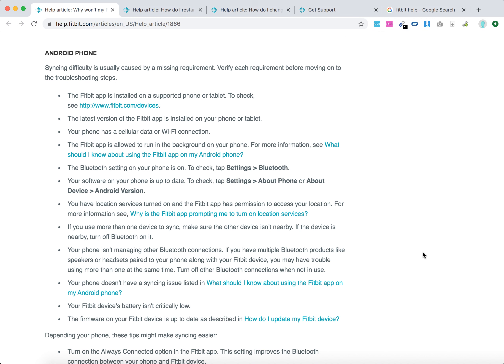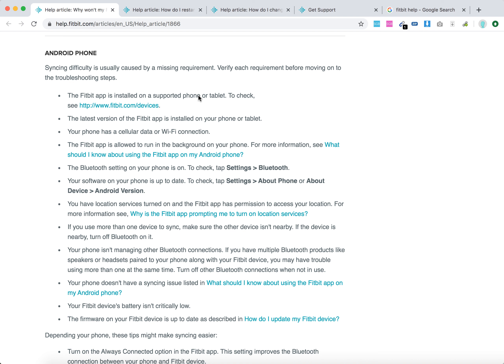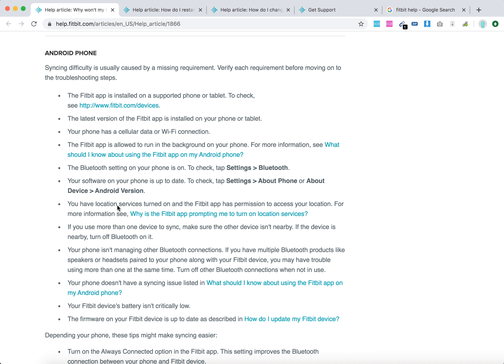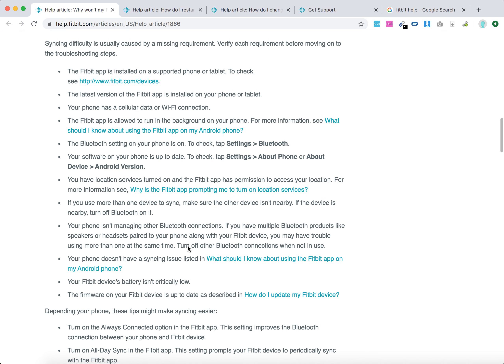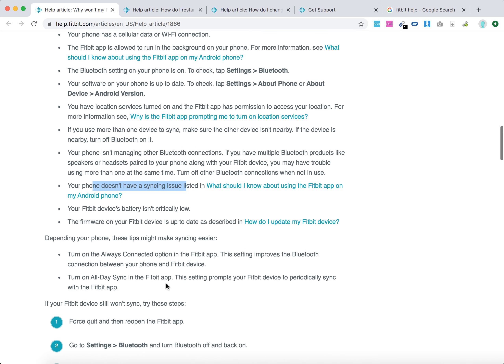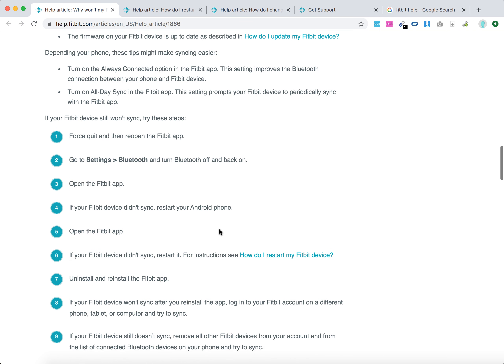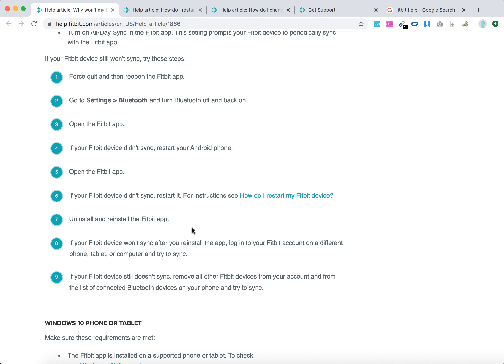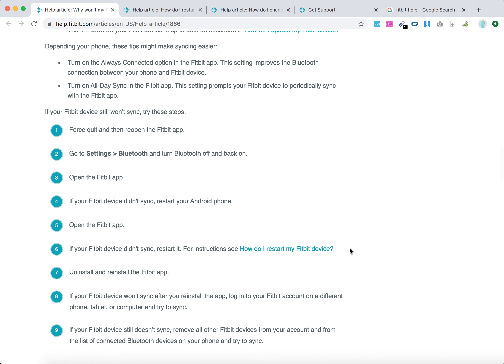FITBIT WON'T SYNC on ANDROID what to do?